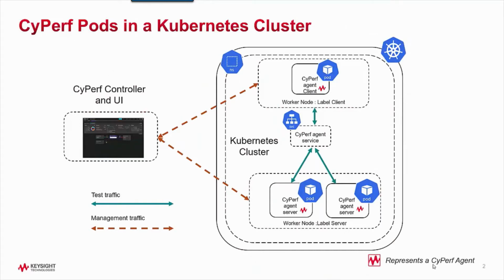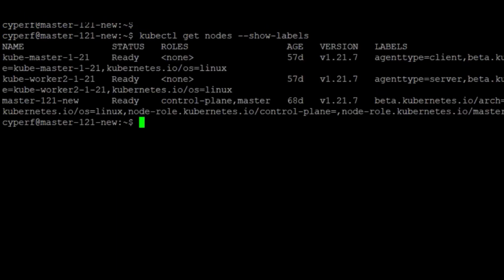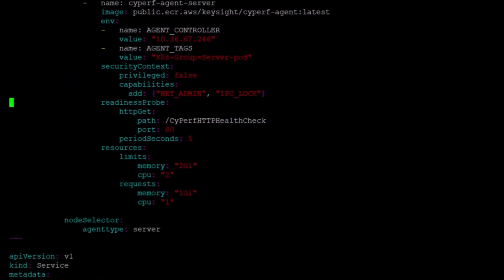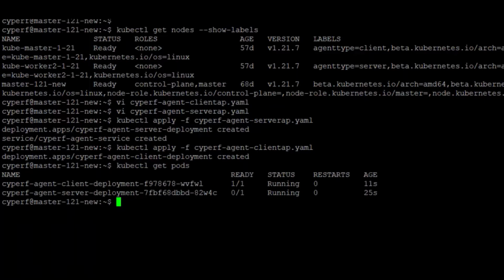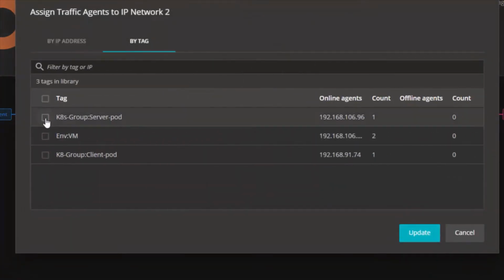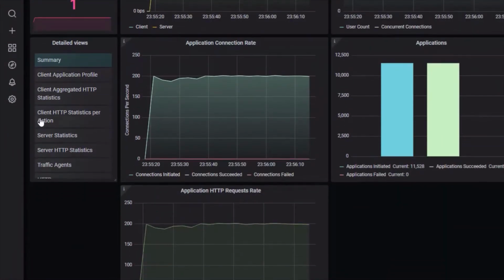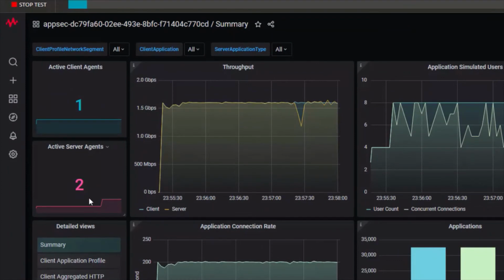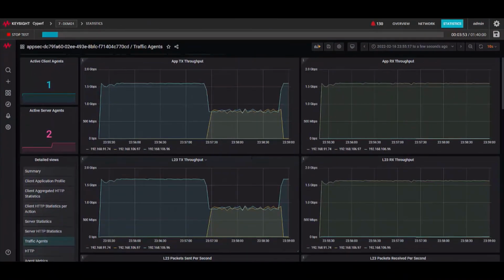Cloud Test Tip #7: Testing Elasticity Performance and Resiliencey of Containerized Infrastructure 1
This video shows some of the unique features of containerized infrastructure. CyPerf eBook